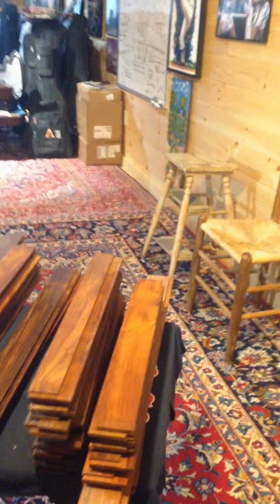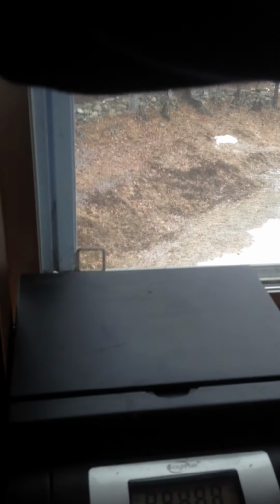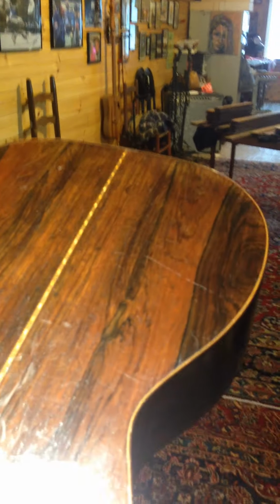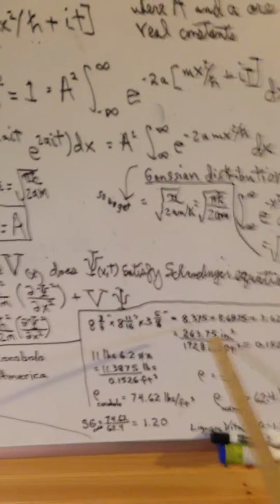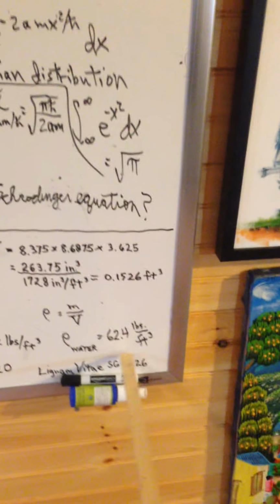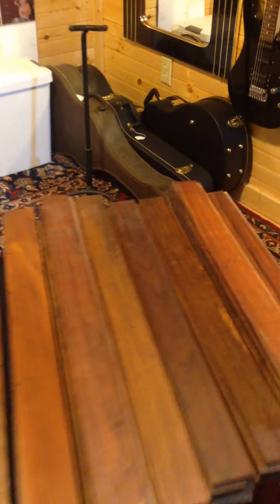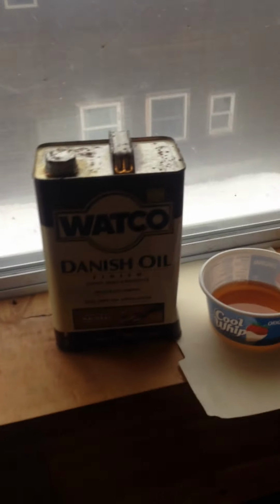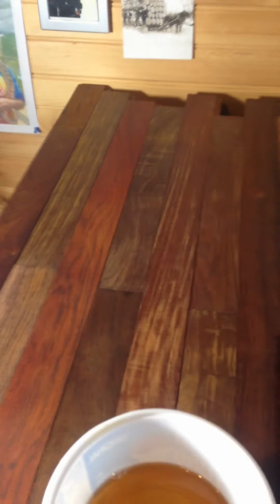Sick Cocobolo Rosewood!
Here, while social distancing to avoid the spread of the 2020 corona-virus,  we apply a cocobolo rosewood top to an old oak desk   Then we get to oil it with Watco Danish Finishing Oil.
Sure beats getting Covid-19!